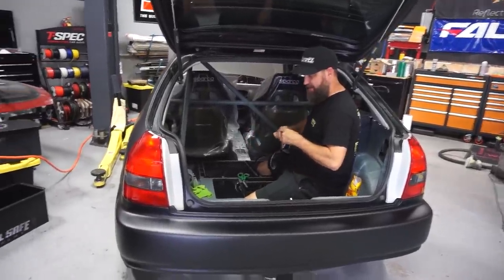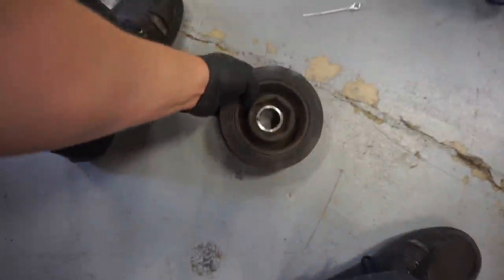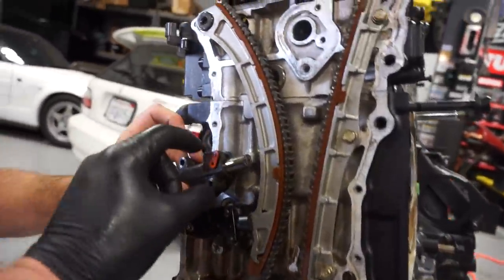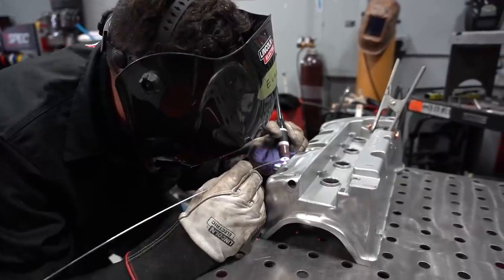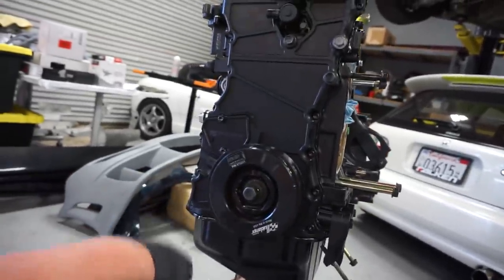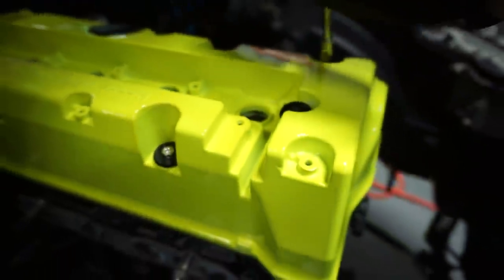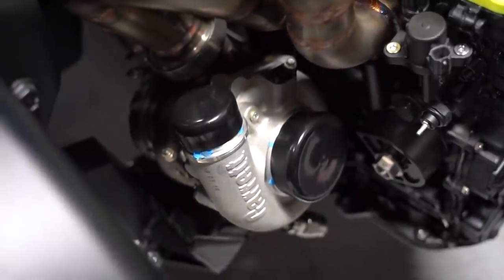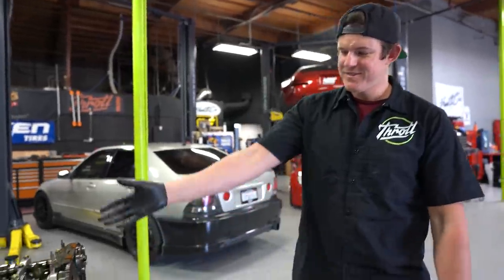Building a Rear Wheel Drive, K20 Turbocharged Honda Civic EK Hatchback Race Car- Reassembly Part 2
Get your Entries in NOW to win our 2020 Mustang GT! Every $1 spent = 1 entry
Sweepstakes Deadline 6/30 11:59PM